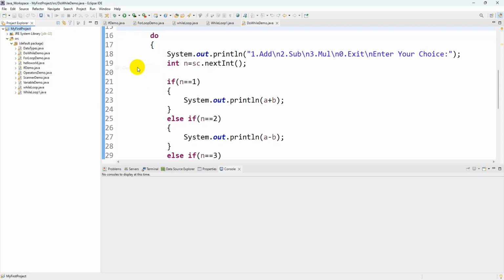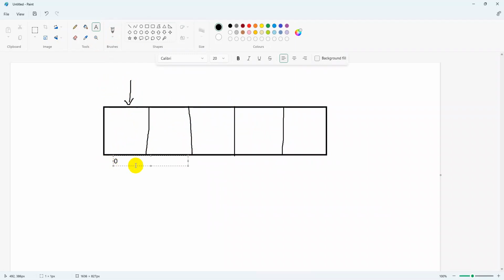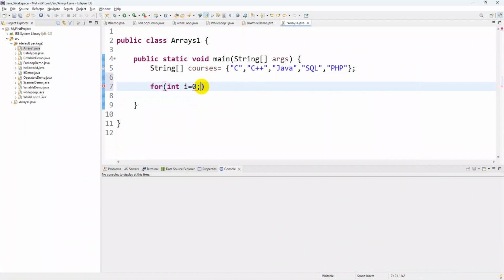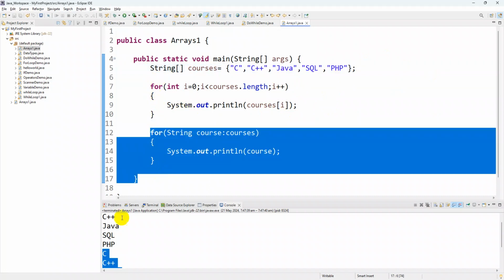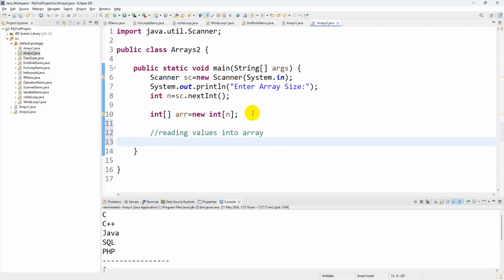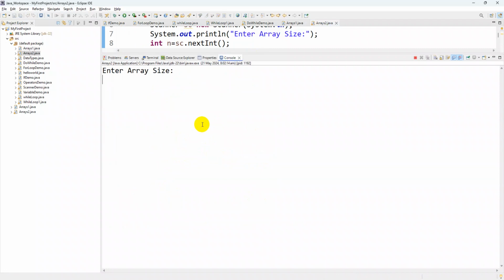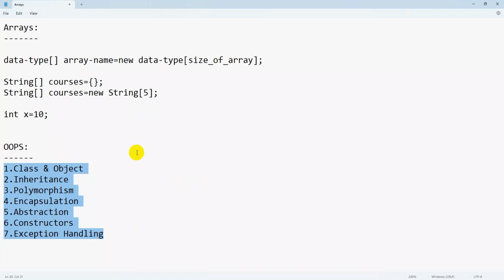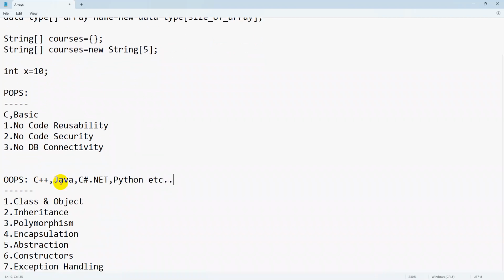Arrays in Java | Core Java